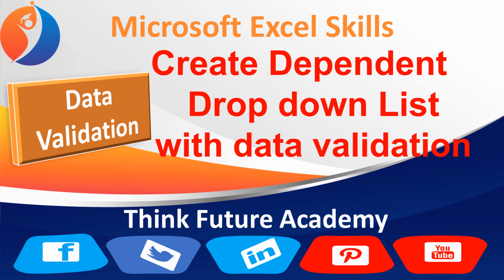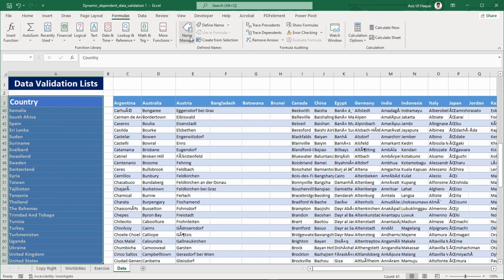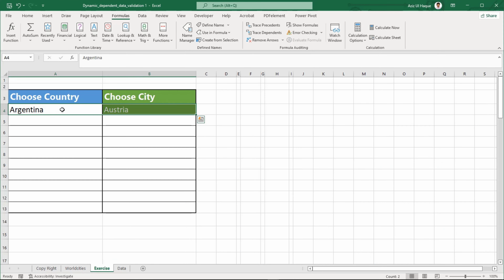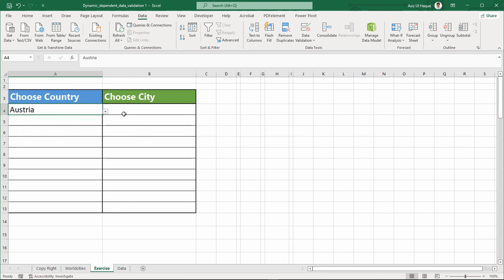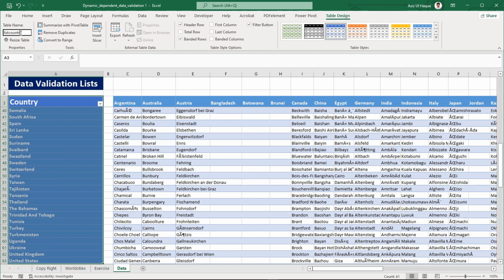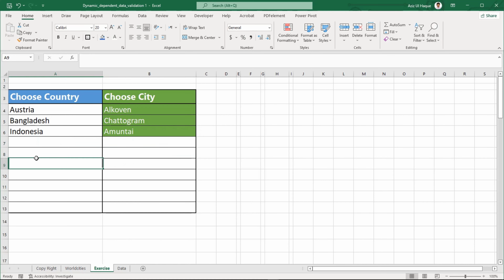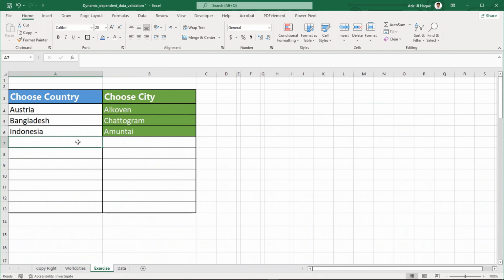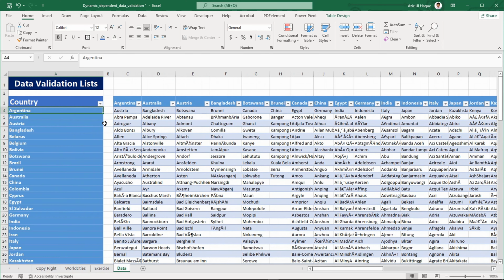76 Create Dynamic Dependent Drop Down Lists in Excel with Data Validation